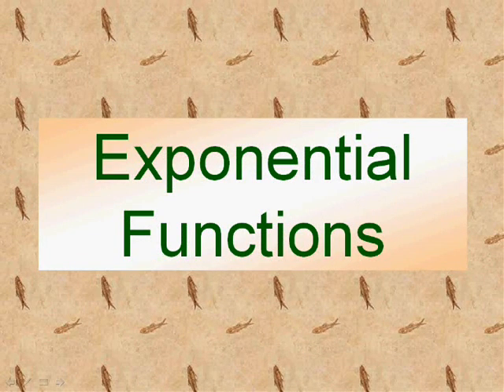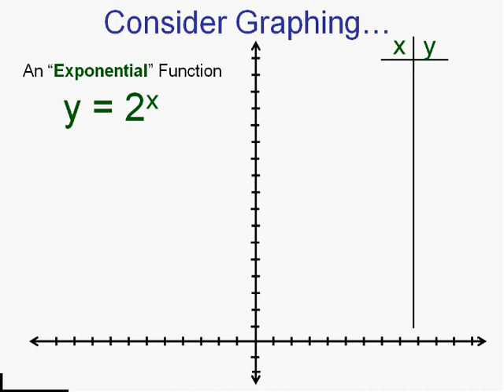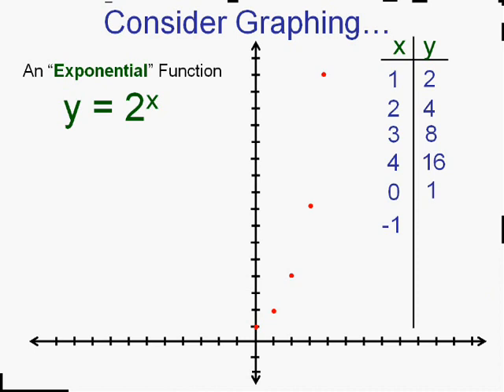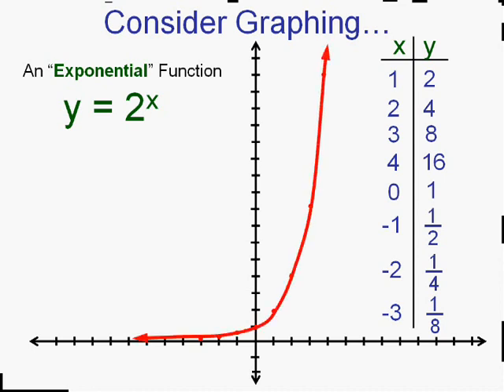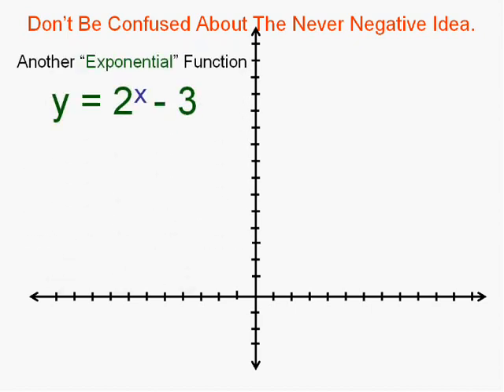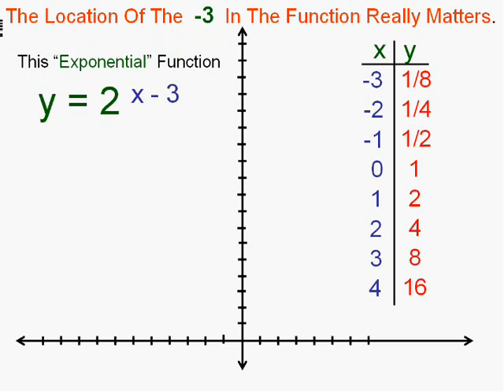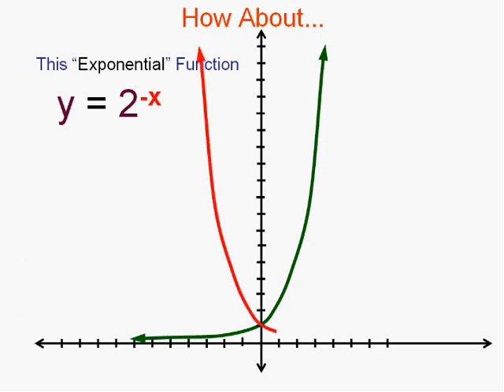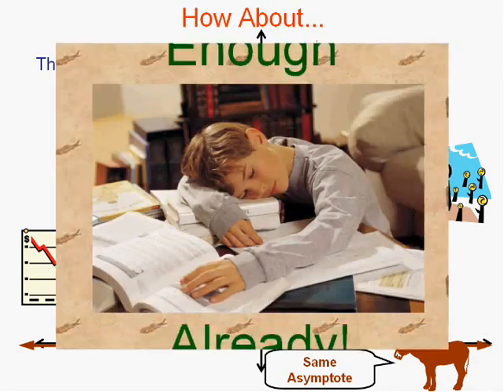Introduction To Exponential Functions